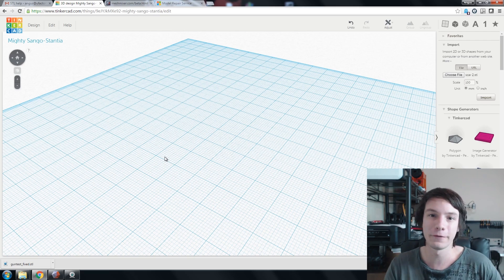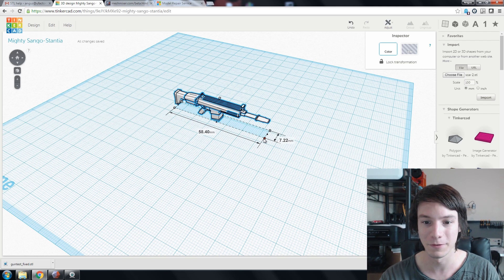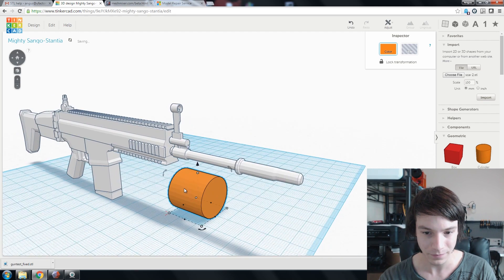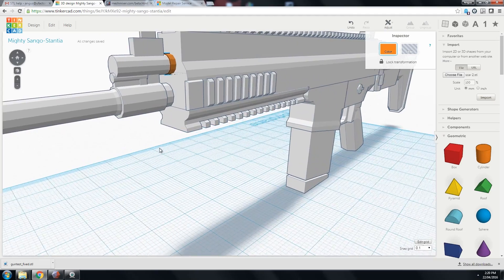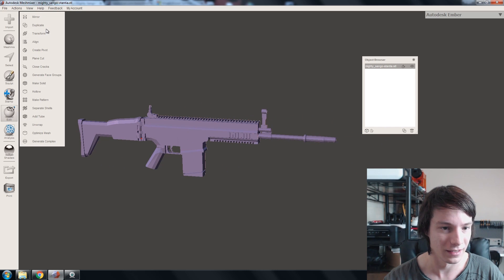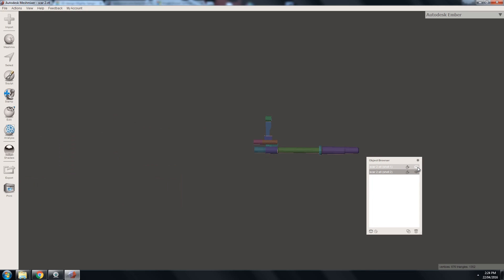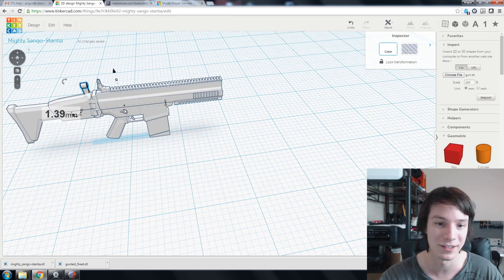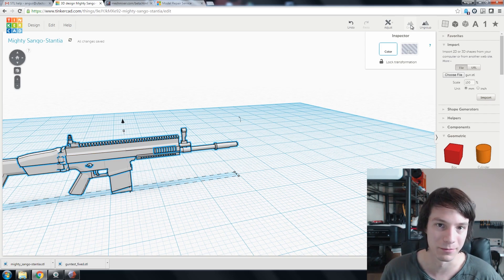Stitching Meshes together in... Tinkercad! 3D Printing 101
Following up from our first video, I'll show you how to stitch meshes together using Tinkercad.
Both methods are perfectly viable, choose the workflow that suits you best!

UPDATE: Re-loaded due to Glitch